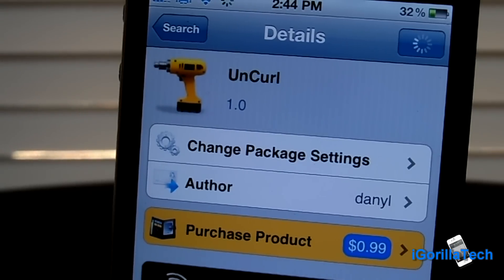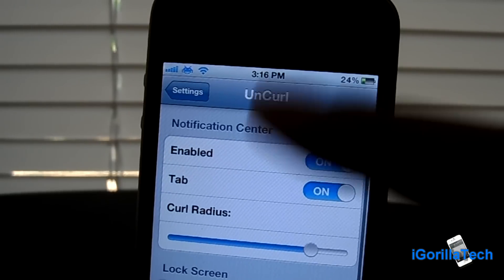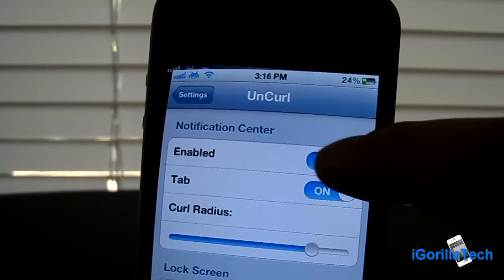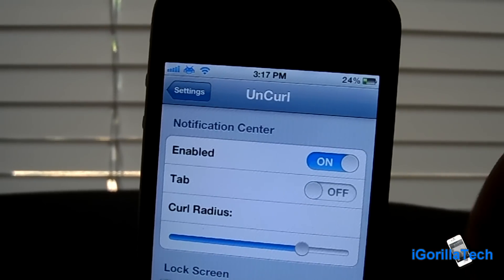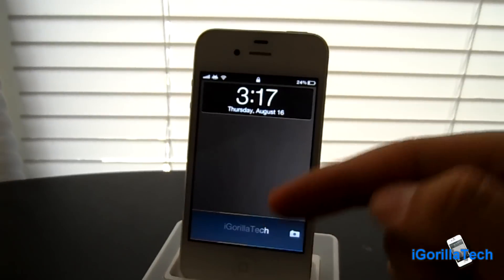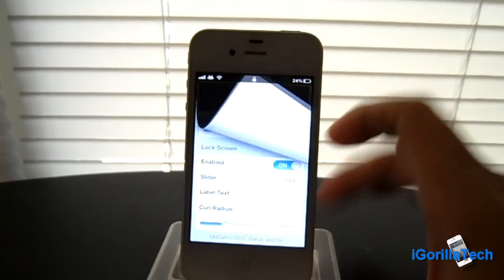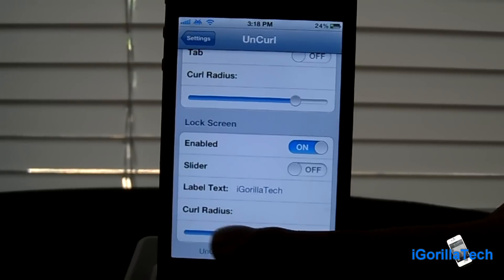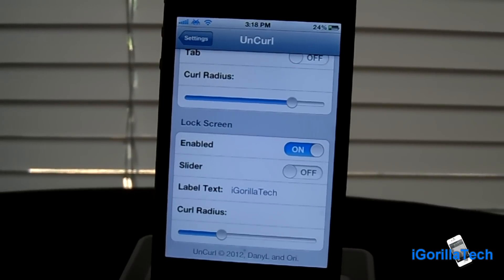UnCurl: iBooks Like Animation for LS & NC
Price: $0.99
Developer/Creator: danyl
Sponser: ModMyi
Version Reviewed: 1.0

(Provides Tech News and Reviews)

 More Subscibers Keeps My Videos New and Fresh:)

Or Send Me Products Directly Using My Cydia ID:
 Cydia ID #2324038

Skype IM: igorillatech
PSN: AsianGorilla95
GameCenter: MusicGorilla95

ALL Copyrights/Trademarks (Whether Video or Audio) GOES TO THEIR RESPECTED OWNERS.
(Protects iGorillaTech and His Audience)